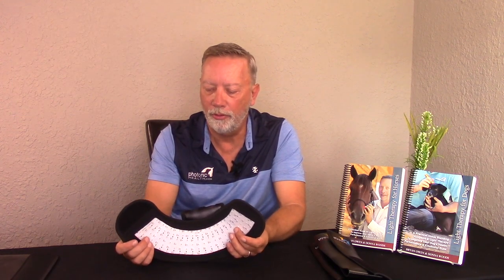How & Where to apply your Half-Wrap | Photonic Health Essential Line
Watch Bryan as he talks about the Essential Line Half-Wrap and where to apply it. Whether it's on your horse or your dog, the applications are endless!

- Hoof
- Leg/fetlock
- Back of the poll & neck area
- Back of dog or neck
- Cranial Crown